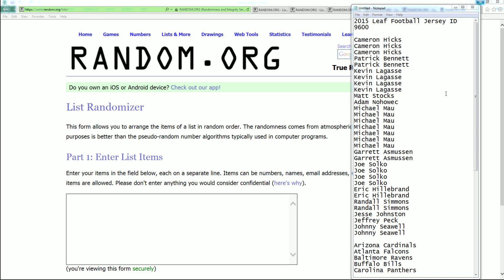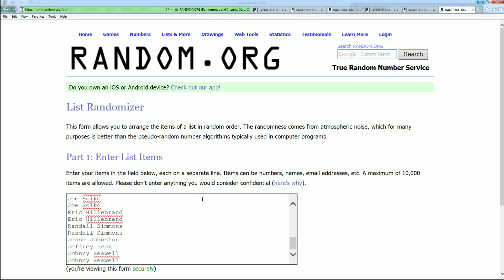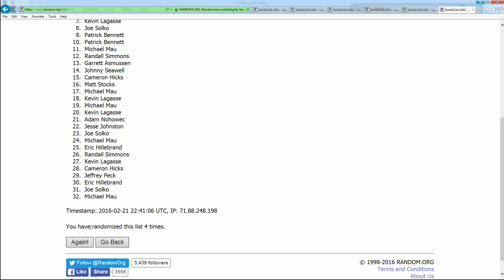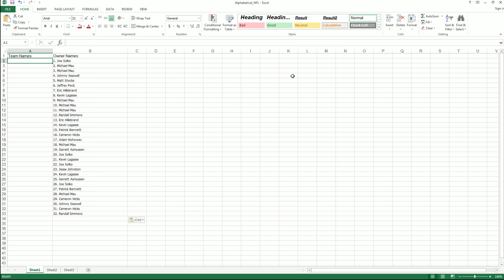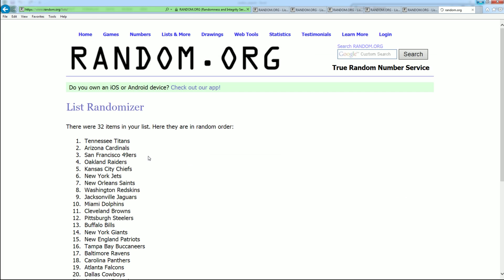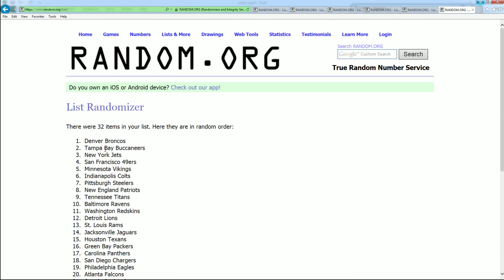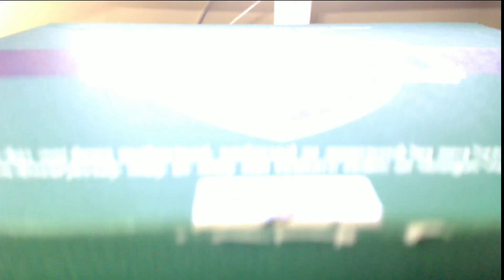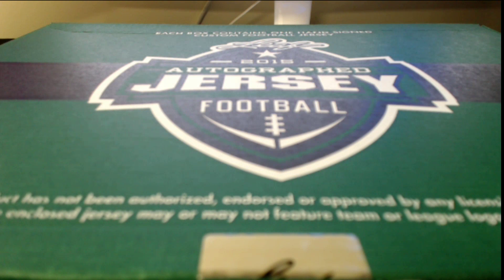2015 Leaf Autograph Football Jersey Box 9600